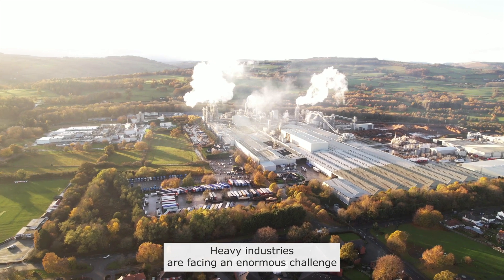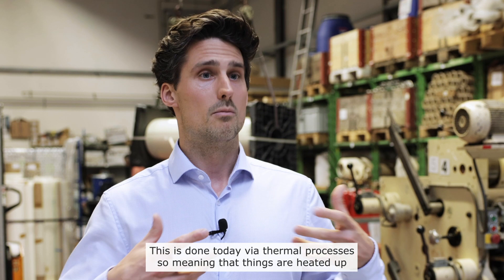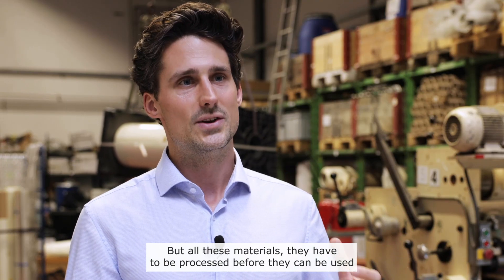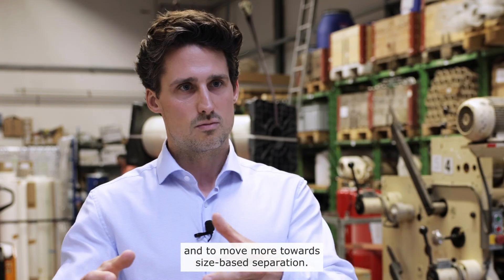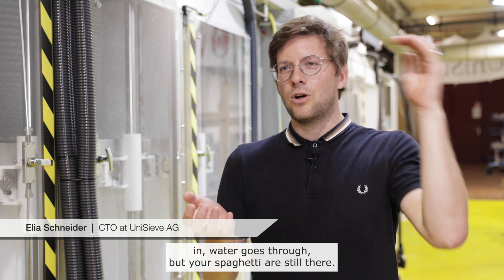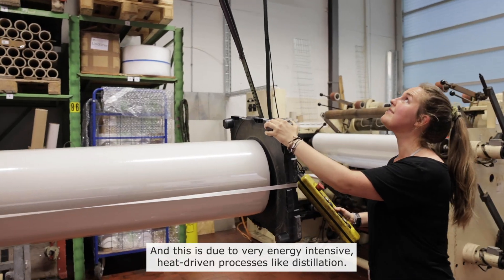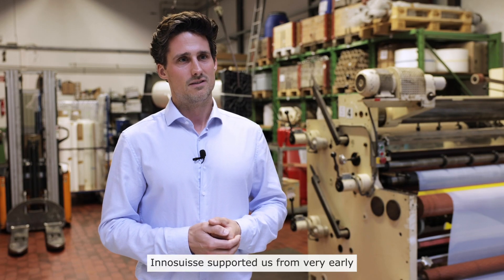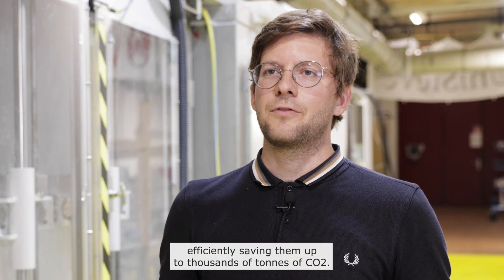Revolutionising heavy industry with environmentally friendly molecular separation technology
UniSieve is blowing winds of change into the heavy industry sector with it's new innovation – environmentally-friendly molecular separation technology.

Faced with the urgent need to decarbonise, the industry is struggling to reduce its energy consumption. This is due to the high temperature requirements of conventional chemical separation processes. UniSieve’s approach is groundbreaking.

Using sieving membranes, the start-up breaks down large molecules by filtering them. This process reduces energy consumption by up to 90%.

Supported by Innosuisse, UniSieve has refined its strategy through coaching and variety of support tools.

Interested in receiving support from Innosuisse?